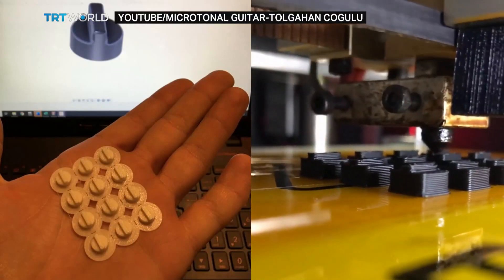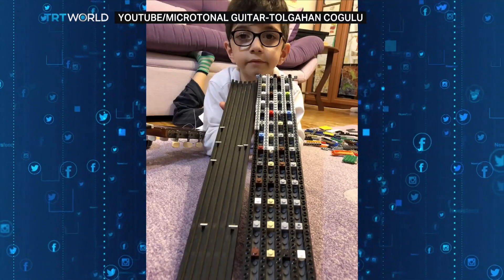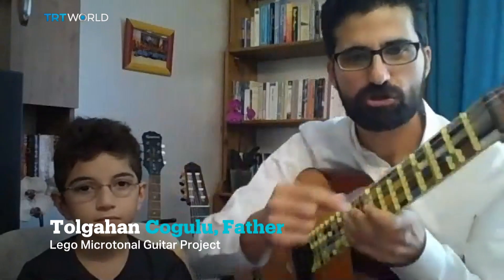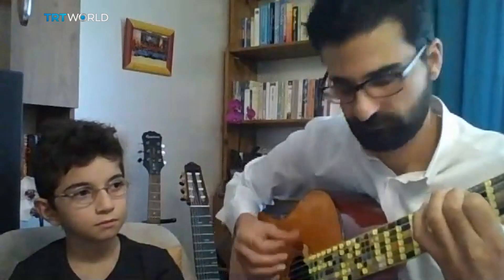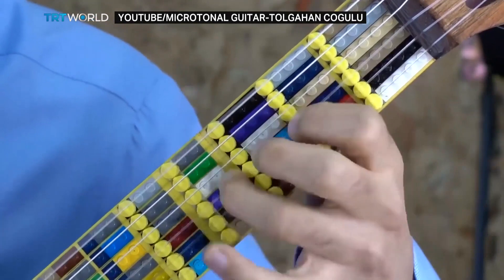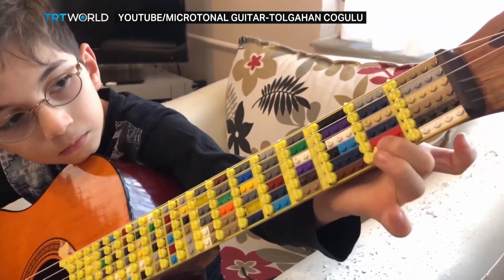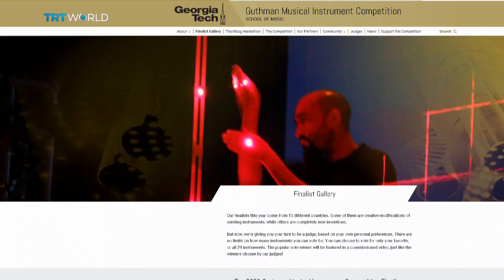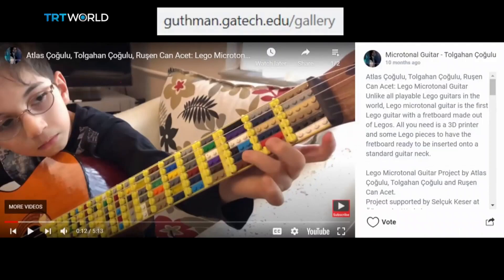The lego guitar....As you have never seen one before!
A Turkish musician and engineer @tolgahancogulu and his son Atlas from here in Istanbul are up for a prestigious international award because of their musical invention.

You can vote for them to win the illustrious Guthman Prize by clicking here!
Atlas tells you how at 3:16